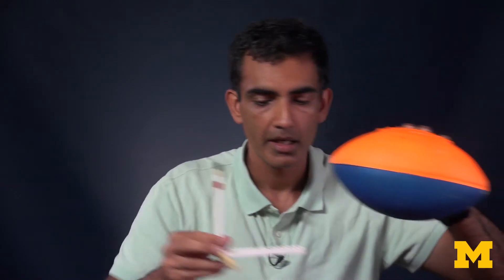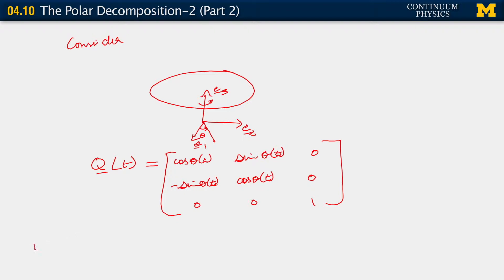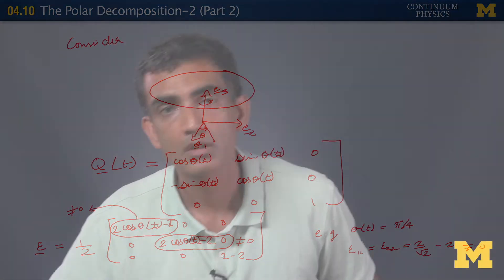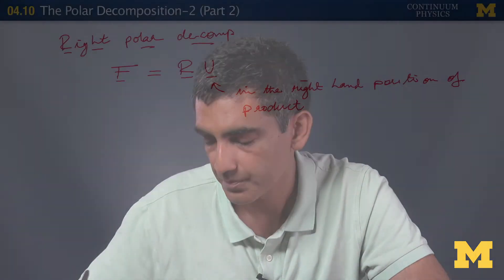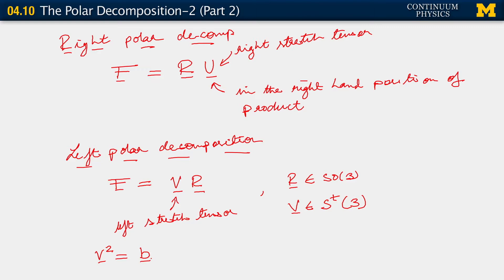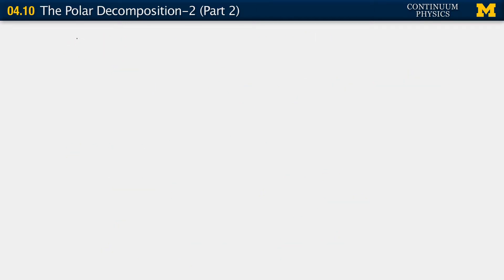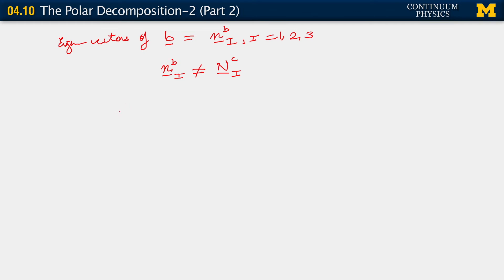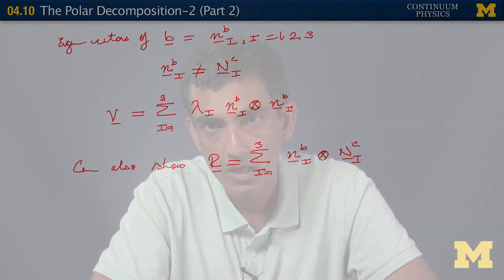04.10. The polar decomposition II